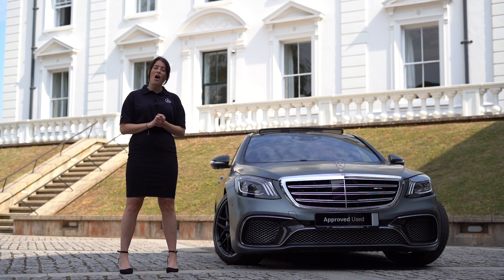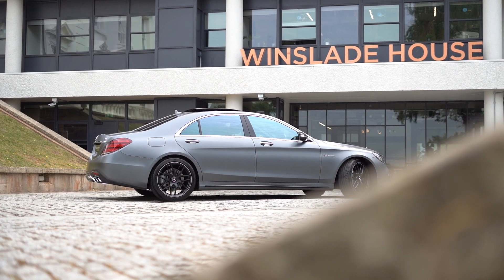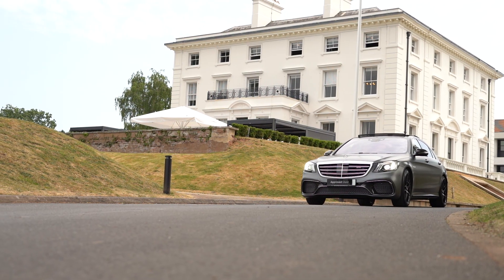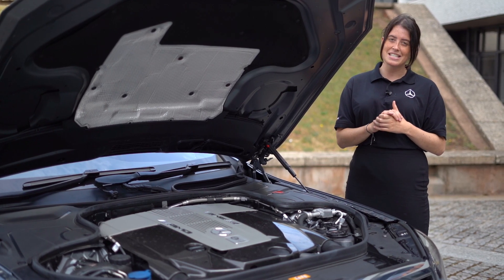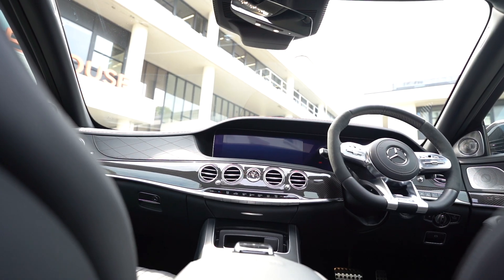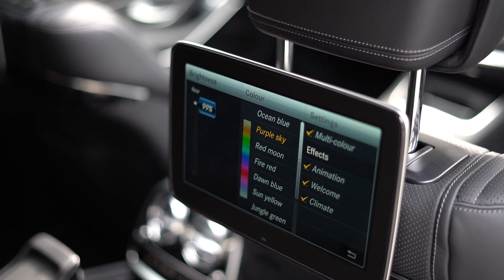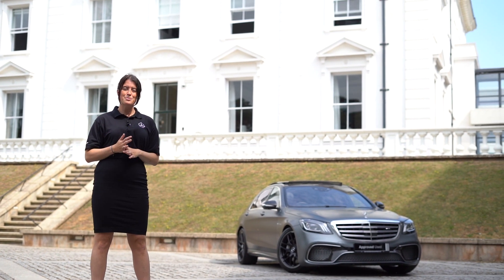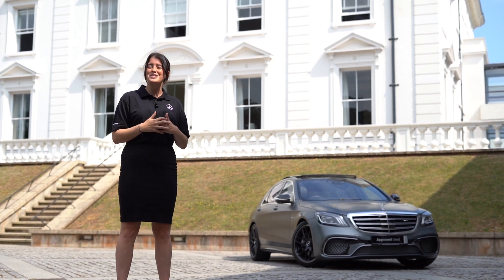Buy Now - Mercedes-Benz South West Approved Pre-Owned AMG S65 L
Alisha gives us a tour of the Approved Pre-Owned S Class Mercedes-AMG S 65 L. This model is currently available to buy from the team at Mercedes-Benz of Exeter

Enquire with the Exeter team on 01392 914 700

**Please note, Stargard and Minor Damage Insurance are not eligible on Magno paintwork.

From Sales to Service and everything in between, we're here for you. We are Mercedes-Benz South West.

↓ To keep up to date with Mercedes-Benz South West, follow the links below↓